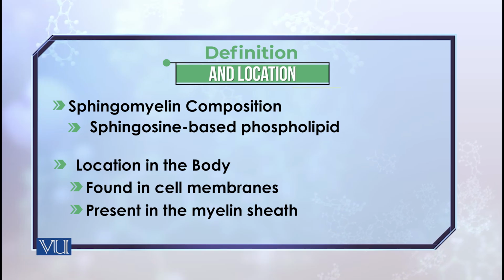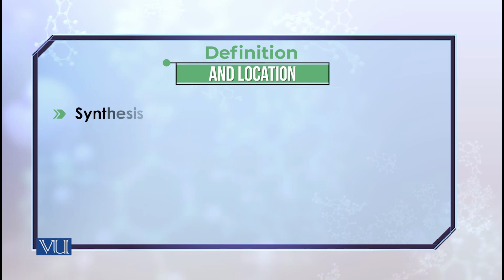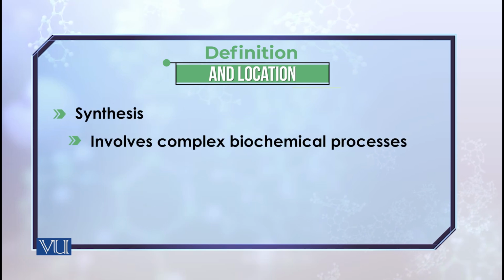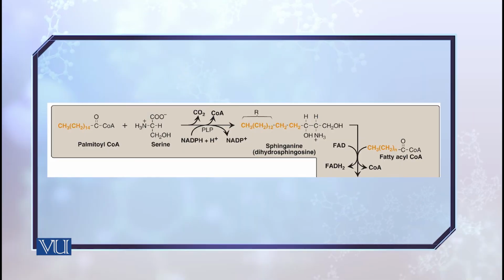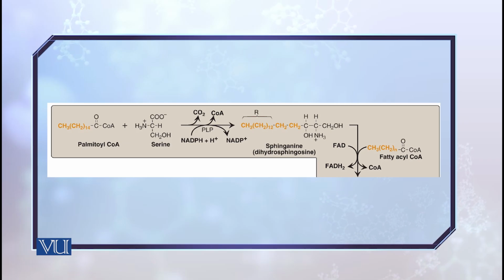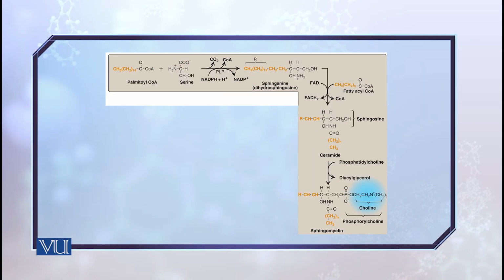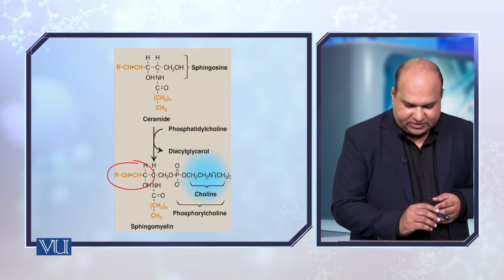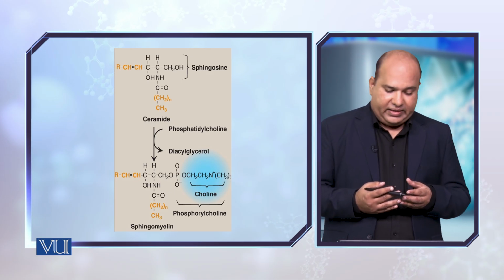Phospholipids: Synthesis (2) | Biochemistry II (Theory) | BIO506T_Topic125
Topic 125: Phospholipids - Synthesis (2),
By Dr. Ammad Aslam,